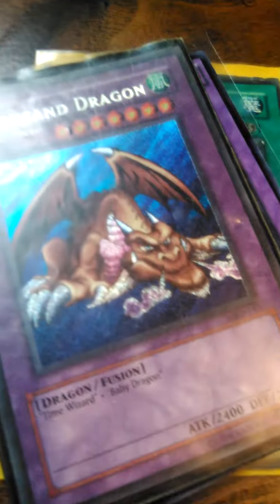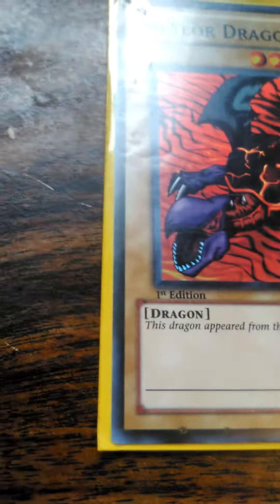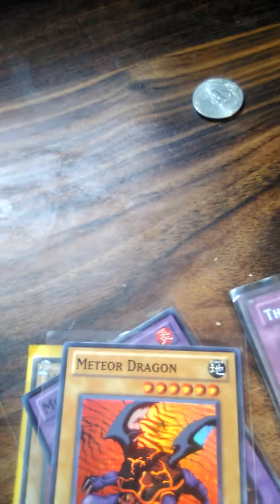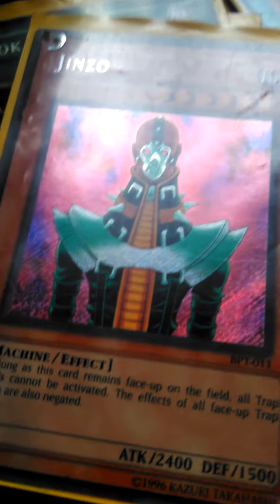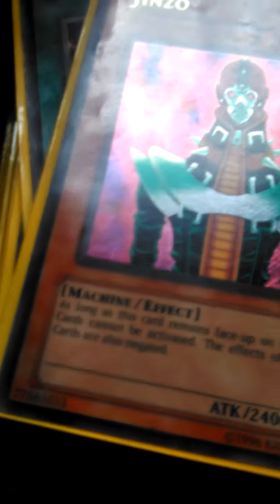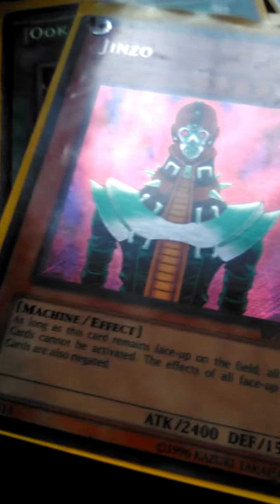THOUSAND DRAGON DOUBLE MISPRINT!